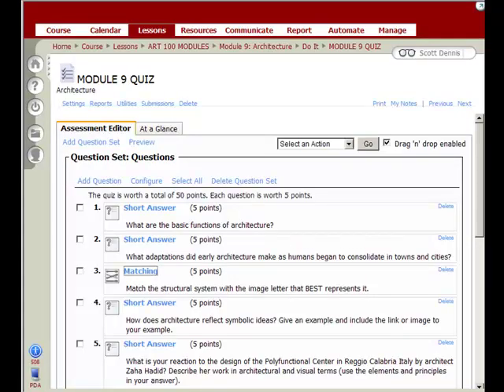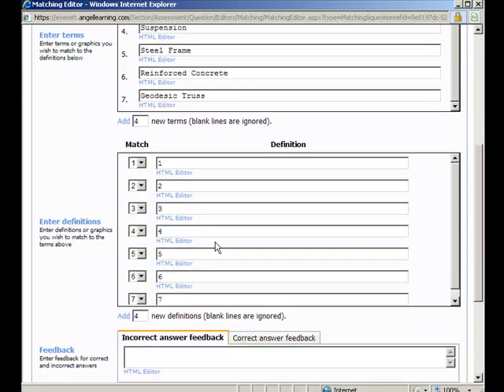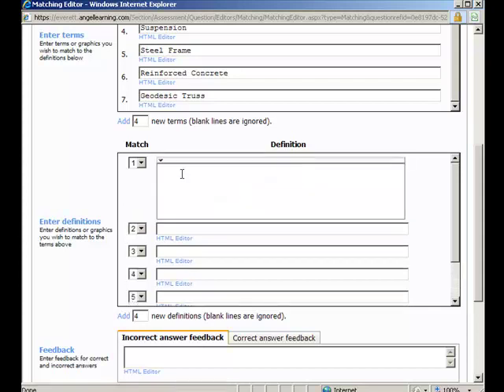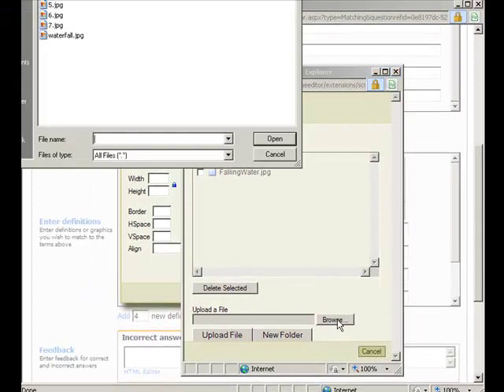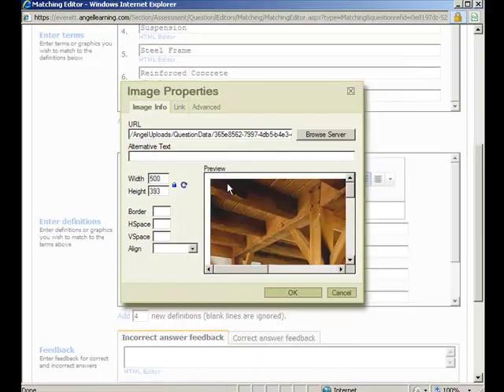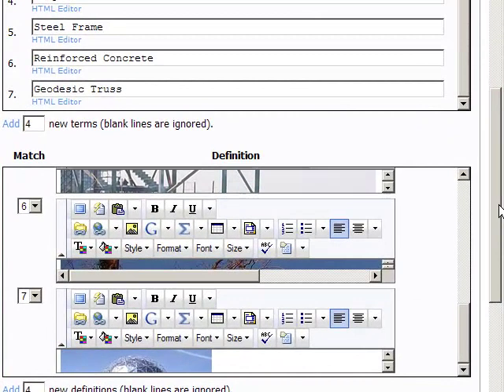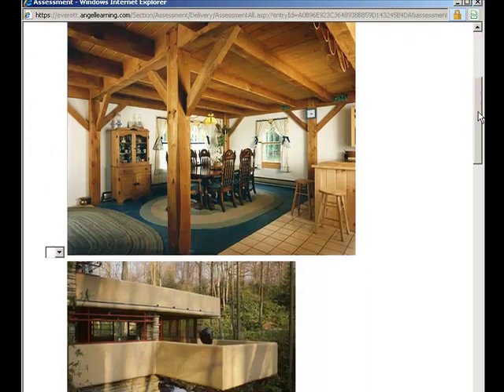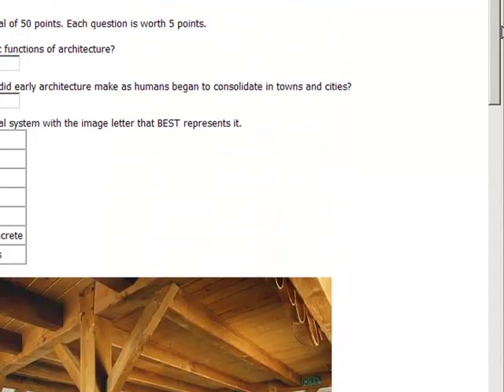Adding Images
How to add image files to a matching question in an ANGEL assessment.